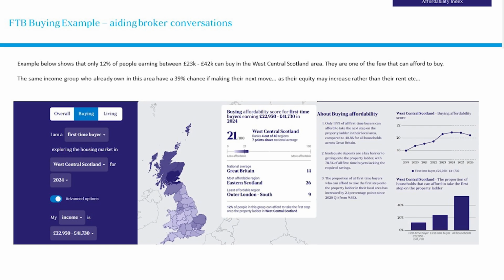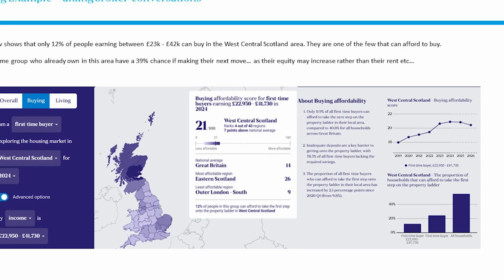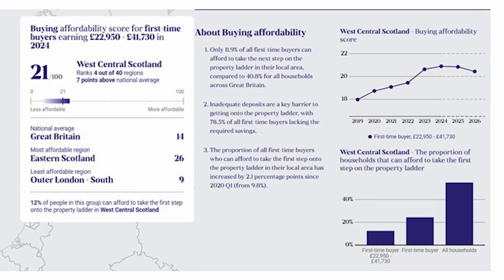Scotland in Focus | Skipton Talks with Derek Adams and Isha Thomson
Our latest webinar is all about Scotland. Senior National Accounts Lead Derek Adams and Business Development Manager Isha Thomson discuss Track Record mortgages and ‘offers over’, delve into Home Reports and use the Skipton Group Affordability Index to analyse the Scottish housing market.

For intermediary use only.